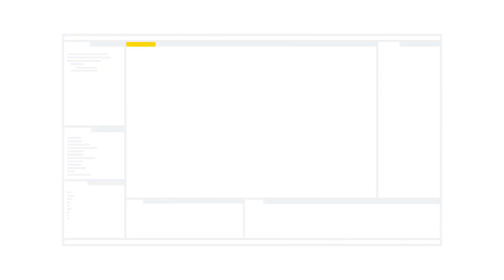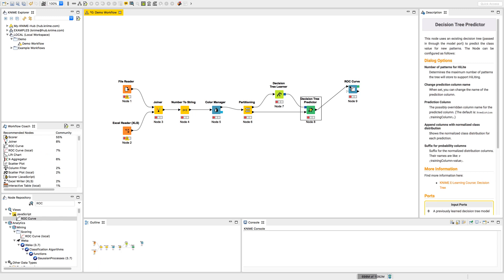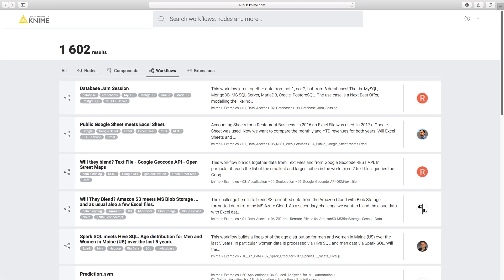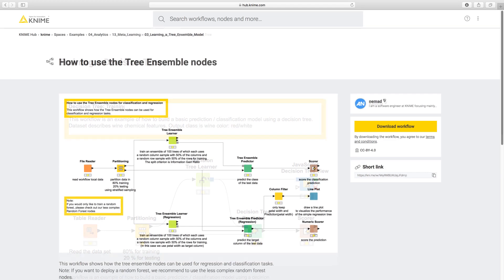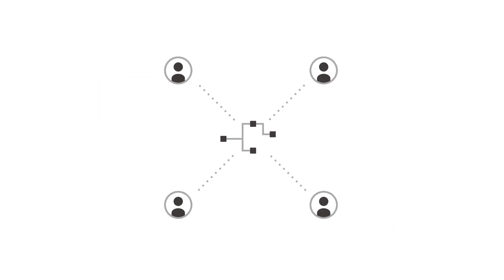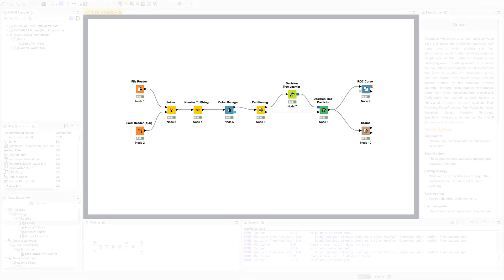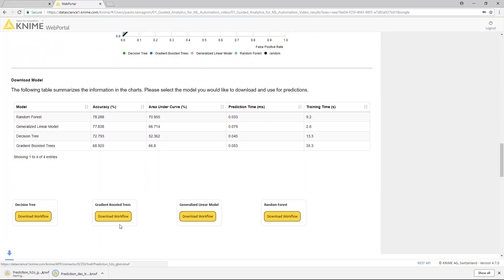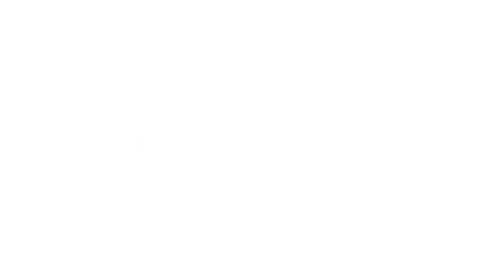KNIME Software: Creating and Productionizing Data Science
At KNIME, we build software to create and productionize data science using one easy and intuitive environment, enabling every stakeholder in the data science process to focus on what they do best.